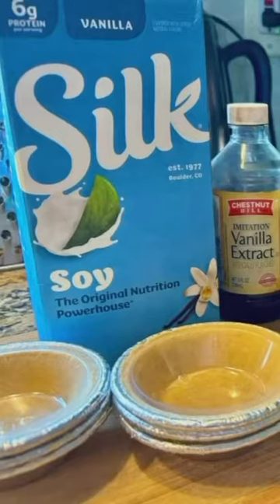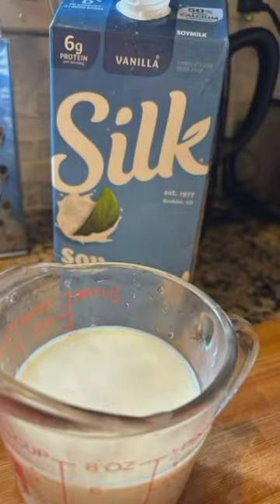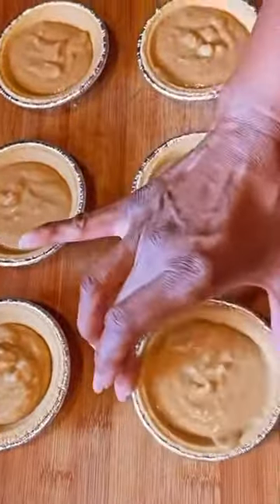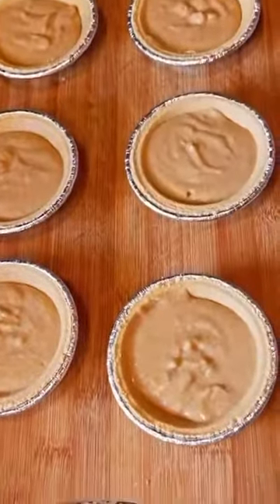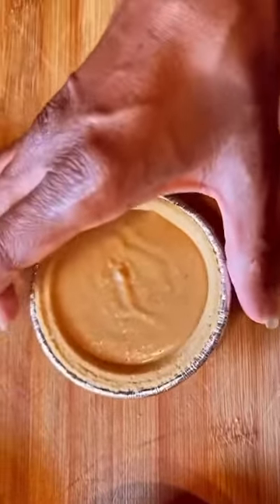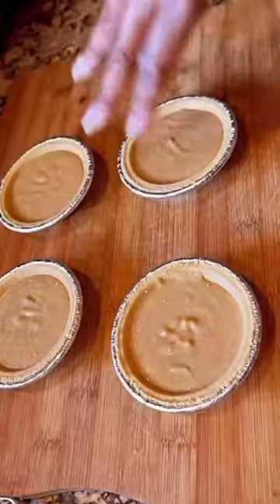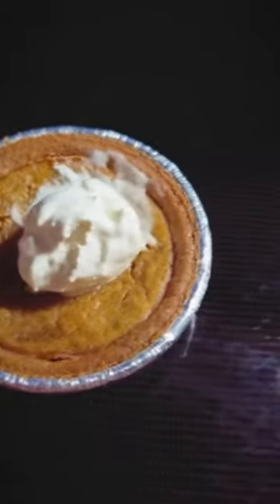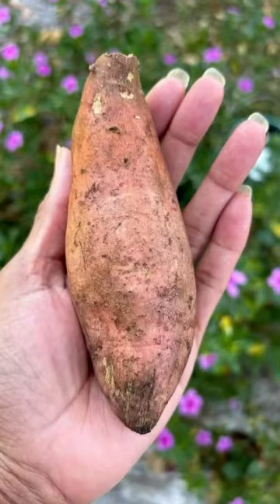Mini Sweet Potato Pies/Plant Based/Recipe In Description Box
Plant Based Sweet Potato Pie

Intro: I’m really excited about this pie because we grew the sweet potato right here at home in our garden! This was my first time growing this, holding it in my hand and making something with it.

Immediately I thought the best way to try it would be in the form of a pie in the way of my ancestors. I also decided to make this pie in a healthier way than our ancestors did in the past.

I was able to come up with a way to enjoy it using no eggs, dairy or animal products. I am currently on a journey to learn creative ways of preparing traditional foods in a healthier way that supports both the body and the environment.

After baking the sweet potato to softness, I took it out of the oven and inhaled deeply. The aroma of the sweetness grown right on my own back yard seemed somehow sweeter because of the love in which it was grown!

Let me know if you try it! Remember, never prepare foods while angry or in a bad mood. And lastly, the secret ingredient in any food is always love.

Baking this pie reminded me of my beloved late grandmother, who was from the South and was an excellent cook and baker. I could feel her near me as I put this together. Ah, memories.

Now, onto the recipe.

This is a delicious pie that is popular in the southern part of the United States. It's really simple to make,and the best part is that it doesn't need any butter or eggs. But even though it's missing those ingredients,nobody would be able to tell!

Prep Time
30
minutes
 mins
Cook Time
1
hour
 hr
Total Time
1
hour
 hr 30
minutes
 mins

Ingredients
* 1 Vegan Pie Crust or 6 pack mini crusts
* 1 pound sweet potatoes (about 2 medium)
* 3/4 cup soy vanilla milk
* 1/2 cup cane sugar (or substitute)
* 1/2 cup brown sugar (or brown sugar substitute)
* 1 teaspoon pure vanilla extract
* 1 teaspoon ground cinnamon
* 1/2 teaspoon ground nutmeg
* 1/2 teaspoon all spice
* 1/4 teaspoon salt
* vegan whipped cream, optional for serving

Instructions
* Prepare the Vegan Pie Crust as directed. There is no need to pre-cook the crust. You may also use a store bought vegan crust or a Healthy Vegan Pie Crust for a gluten free, lighter option. Once the pie pan is lined with the uncooked crust, place it in the refrigerator while you prepare the filling.
* Preheat the oven to 350 degrees F. Peel and chop the sweet potatoes, then place them in a medium saucepan and add enough water to cover. Bring to a boil, then reduce the heat and simmer for 12-15 minutes until fork tender. Drain the potatoes and add them to a large bowl (or a stand mixer if you have one).
* In a mixer or blender, beat the potatoes until smooth, then add all the remaining ingredients (except the whipped cream!) and beat on high speed until smooth and combined.
* Spread the sweet potato filling into the pie crust evenly, and bake for 55-60 minutes, (45 minutes for mini pies) until the center is only slightly jiggly. If the crust begins to burn or brown too much, use a pie shield or cover the edges with aluminum foil for the last half of baking.
* Allow the pie to cool on a cooling rack for about an hour before slicing and serving. Serve with vegan whipped cream, if desired. Store leftover pie in the refrigerator for 5 days. Enjoy!
Notes

1. For a less sweet pie, you may reduce the brown sugar needed. 1/2 cup would even work, or try using coconut sugar instead. I have not tried sweetening it with maple syrup, it may get too watery I'm afraid.
2. May substitute arrowroot for the cornstarch if needed.
3. Many stores now carry some sort of dairy free whipped topping, such as Reddi Whip Almond or Coconut Whip or SoDelicious CocoWhip.
4. The pie can be made ahead of time and frozen. Simply thaw to room temperature when ready to serve.